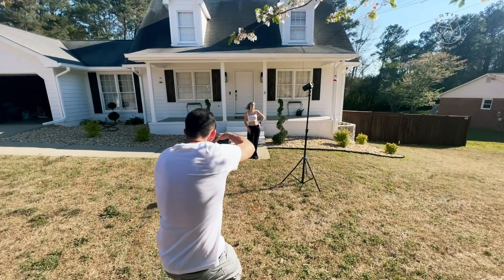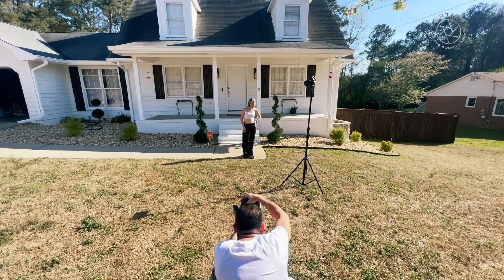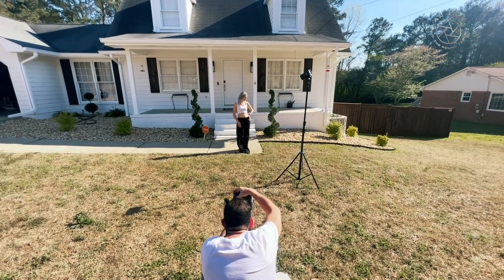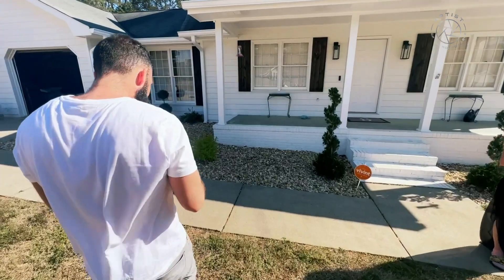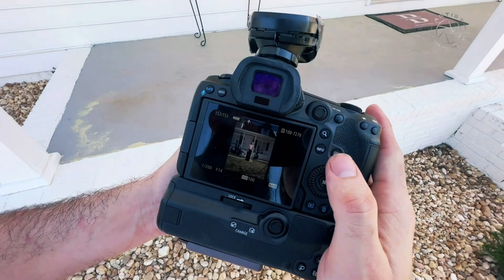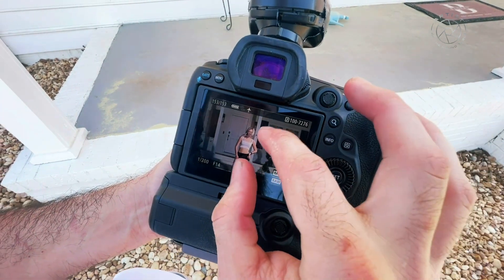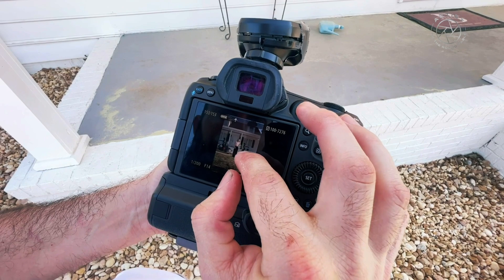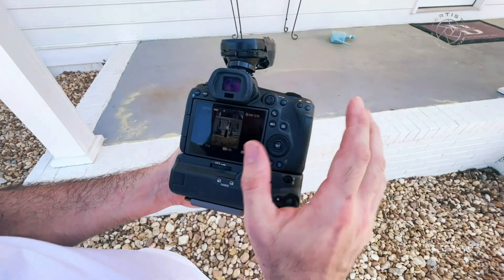OCF VS Natural Light Photography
Here is a quick video just showing the difference between using natural light and what happens when we add OCF. See how with natural light photography it is a light and airy feel, but the subject is often left with hotspots, photographing in full sun is extremely difficult, and you can't expose your subject and the sky at the same time. Using the OCF it just adds drama and leads to a more dynamic image. We can also expose our subject and the beautiful blue sky no matter what time we photograph or the conditions.

Gear Used:
Camera: Canon R5
Lens: Canon RF 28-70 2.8
Lighting: Profoto B10